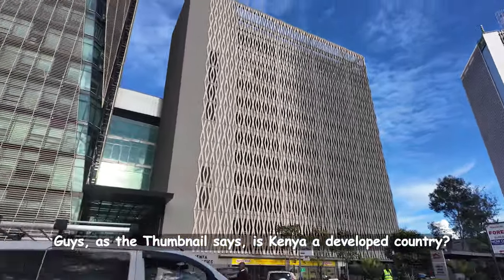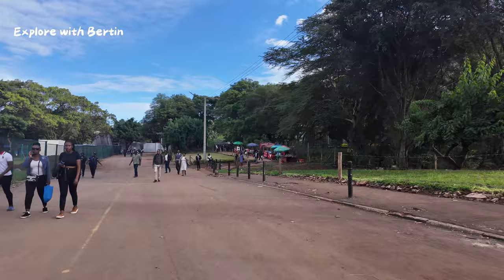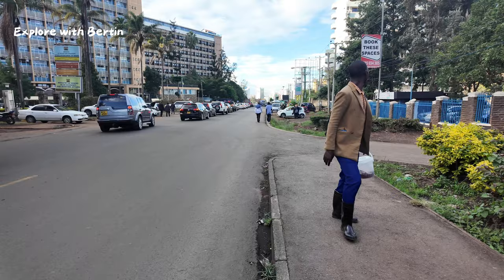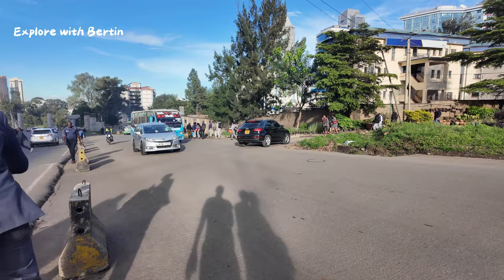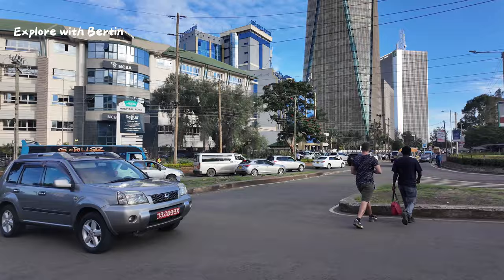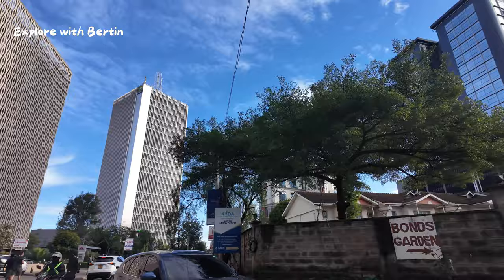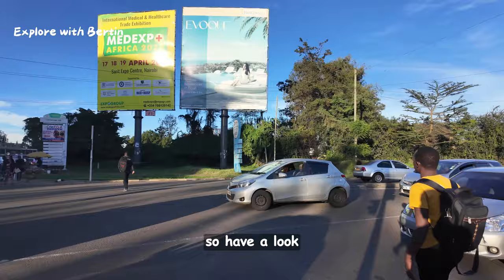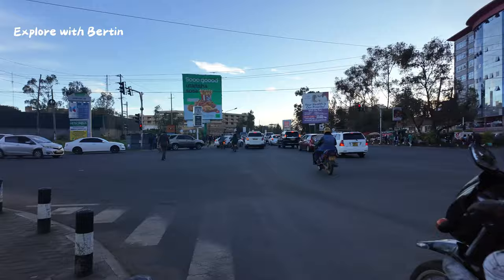What is Happening in Nairobi Kenya KE? Upper Hill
This video will show what is happening in Nairobi City Kenya specifically Upper Hill nowadays and you will prove yourself if it is the developed city